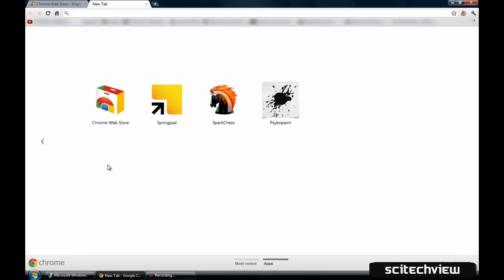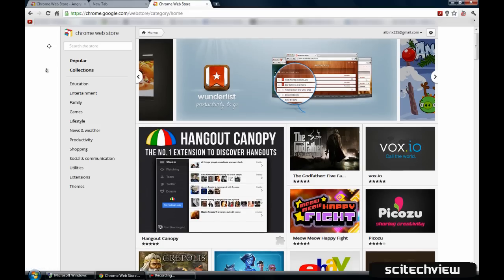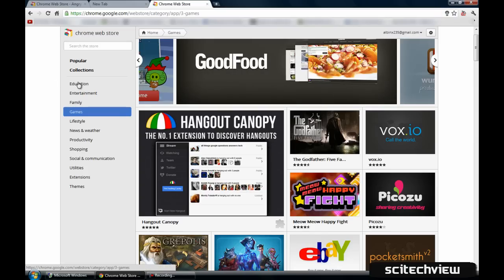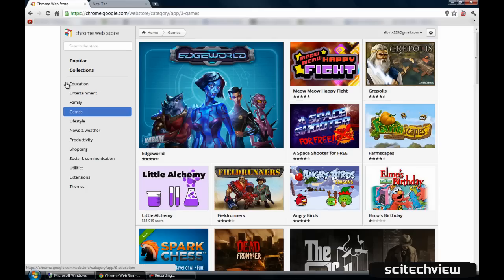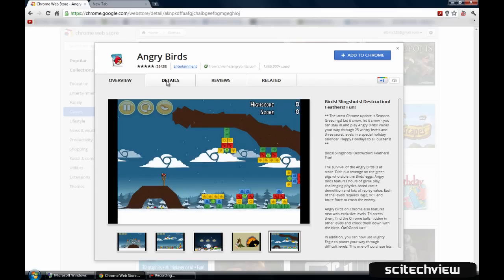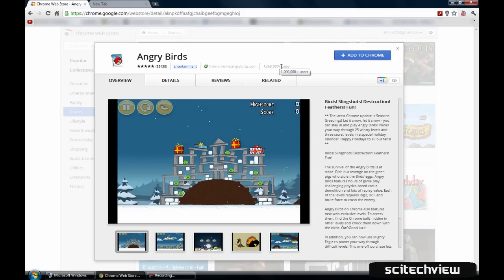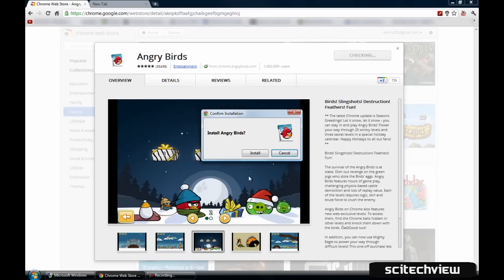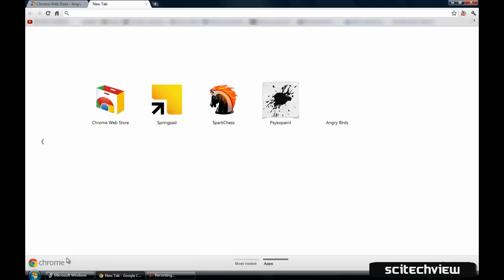How to install Addons to google chrome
This tutorial is going to show how to install addons to google chrome.